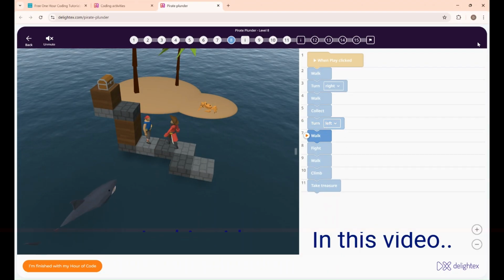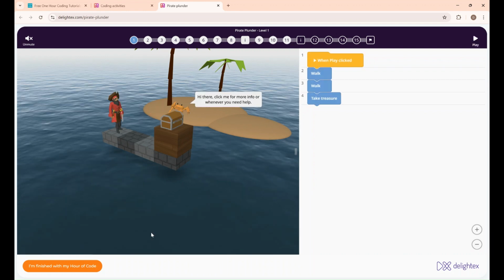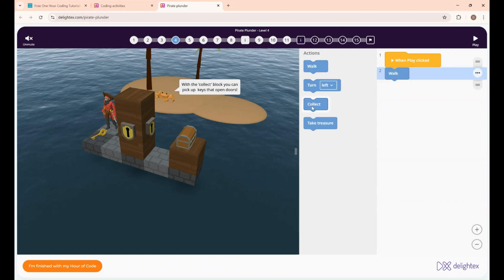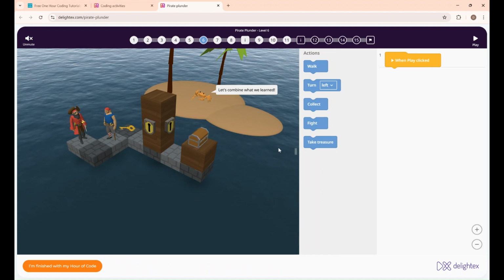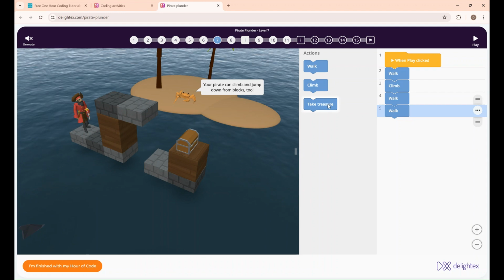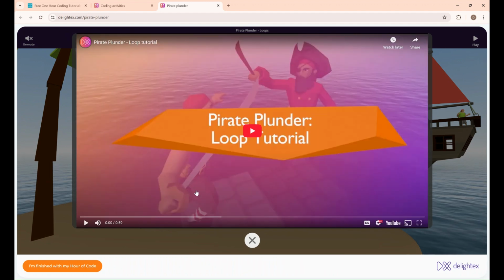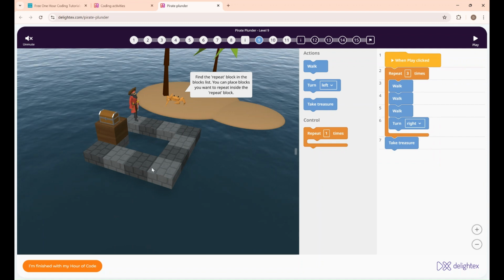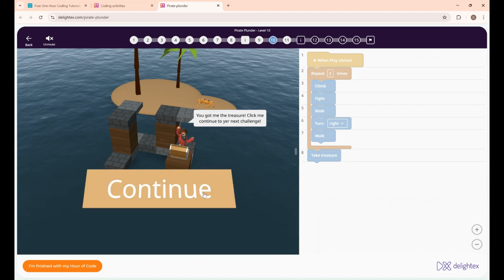Pirate Plunder Levels 1-10 Walkthrough | Learn Block-Based Coding & Loops for Kids | Hour of code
Set sail on a coding adventure with this Pirate Plunder walkthrough covering Levels 1–10! In this fun-filled Hour of Code game, kids will learn block-based programming, tackle challenges with loops, and build problem-solving skills—all while helping our pirate hero find his treasure.

Perfect for beginners, students, and educators looking to introduce the basics of coding in an engaging way.

What you'll learn:
How to play Pirate Plunder (Levels 1–10)
Using blocks to create commands
Introducing loops for smarter code
Building logic through playful puzzles

Video chapters:
00:00 Introduction
01:00 Level 1
01:18 Level 2
02:53 Level 3
03:40 Level 4
04:59 Level 5
05:50 Level 6
07:19 Level 7
08:05 Level 8
09:52 Level 9 (Loop Tutorial)
11:55 Level 10 (Climbing and Fighting)

Pirate Plunder Hour of Code walkthrough! In this video, we show you how to play Pirate Plunder Hour of Code and learn to code with Pirate Plunder effectively. Using simple block-based coding, we command a Crab to help us navigate a tricky Pirate treasure hunt across various Pirate Plunder Hour of Code levels. If you are looking for free coding games for elementary students or STEM activities for Computer Science Week, this Pirate coding game is the perfect introduction to coding for beginners. We cover all the coding challenges to show how to solve Pirate Plunder Hour of Code and explain how does Pirate Plunder teach coding logic. Watch this Pirate Plunder Hour of Code tutorial to see why this educational coding game for kids is trending on YouTube!